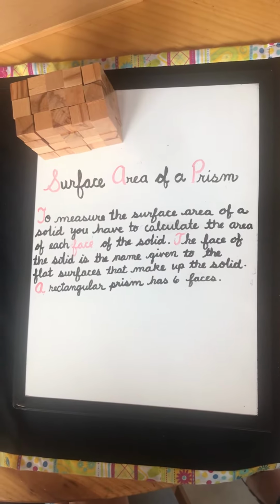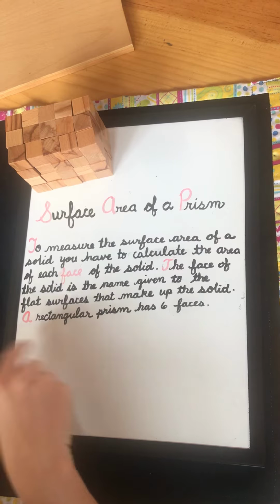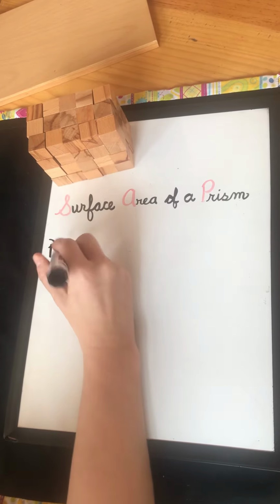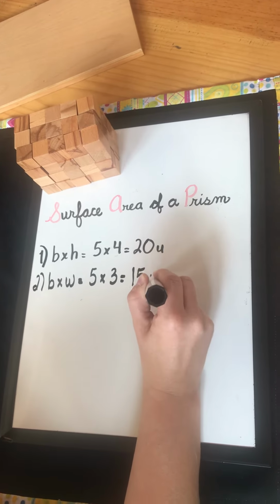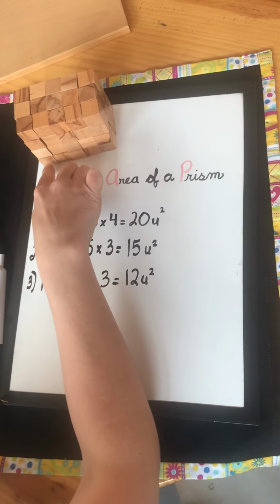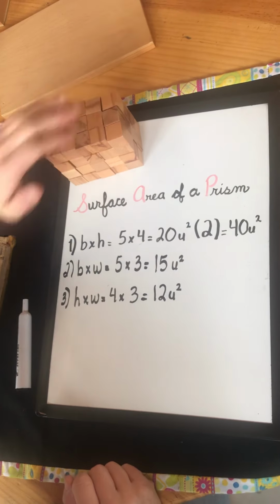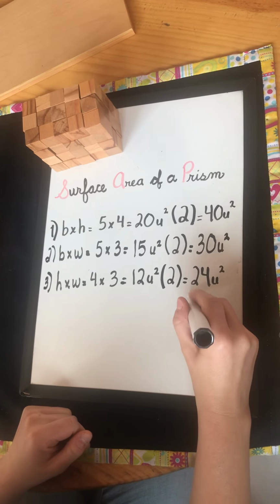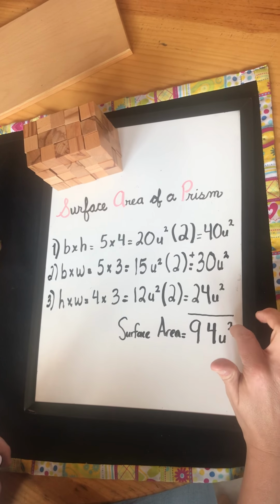Surface area of rectangular prism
Hi guys!

This video explains how to find the surface area of a rectangular prism. Go get a Kleenex box and observe the rectangular faces of it as you watch this video.

XOXO
Amanda & Dani